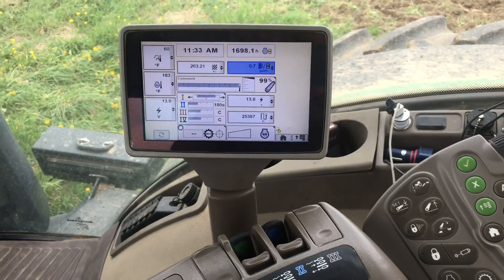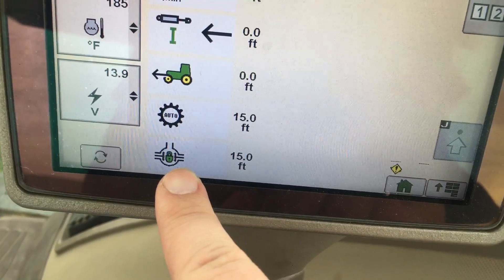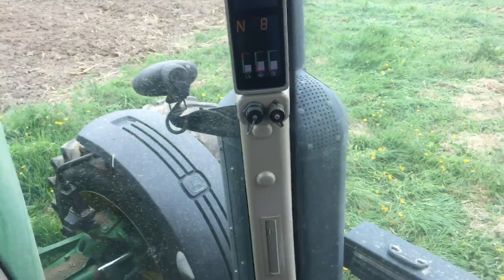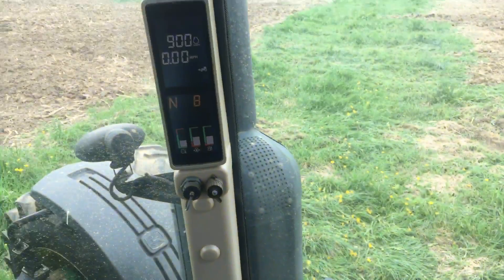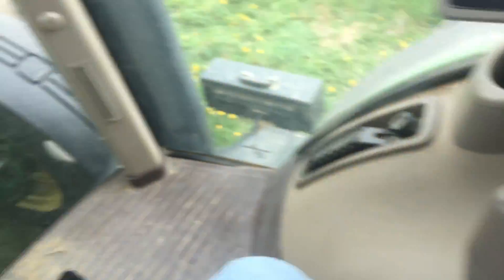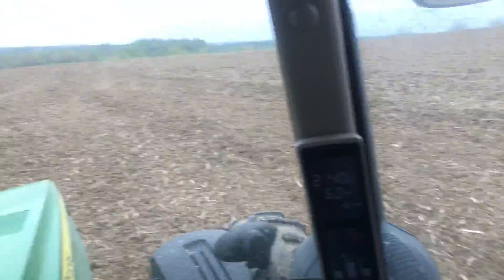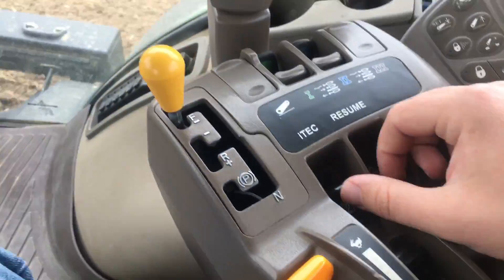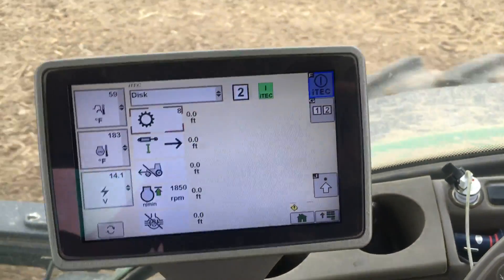How To Operate A Tractor - John Deere 8235R - iTEC (Intelligent Total Equipment Control)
I cover the basics of using the Intelligent Total Equipment Control (iTEC)!